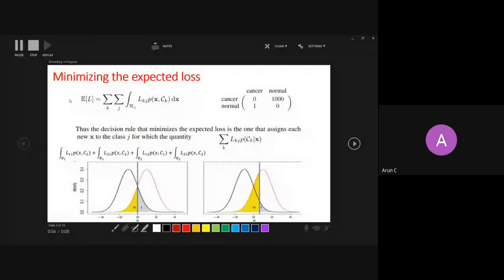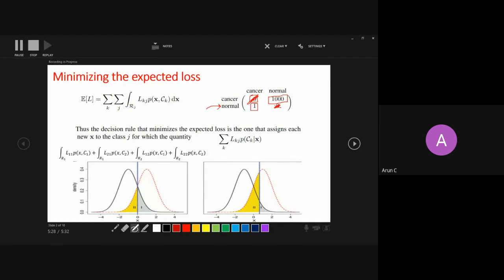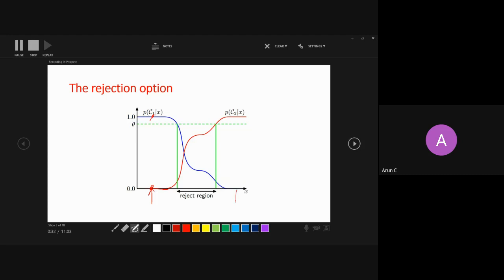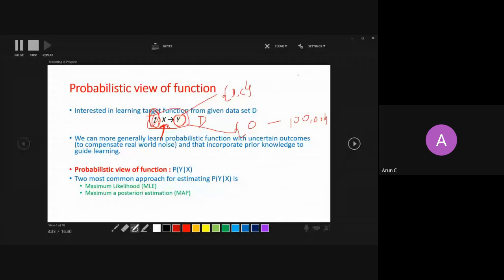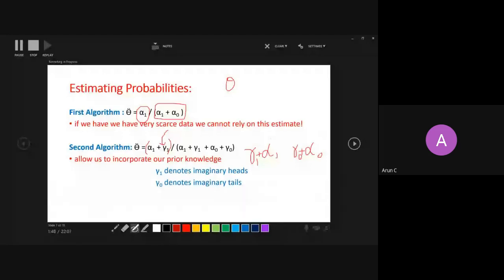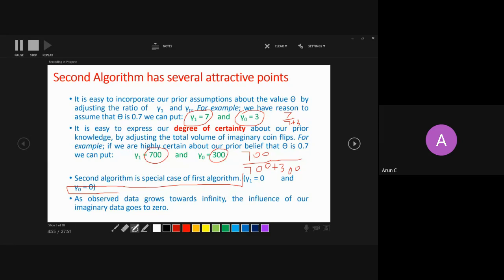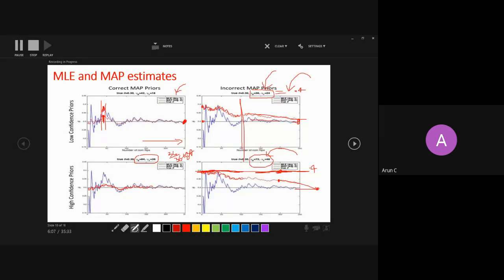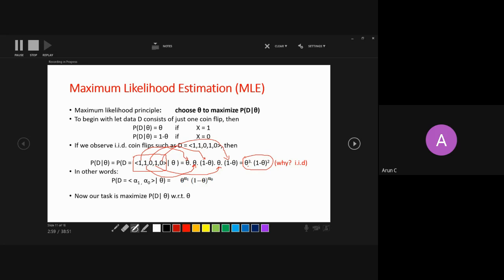Machine Learning Lecture 10 2021 02 01 at 20 32 GMT 8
Expected Loss, Rejection option, Maximum Likelihood Estimation, and Maximum a posterior estimation intuition and introduction.